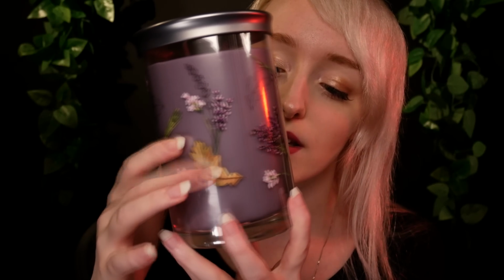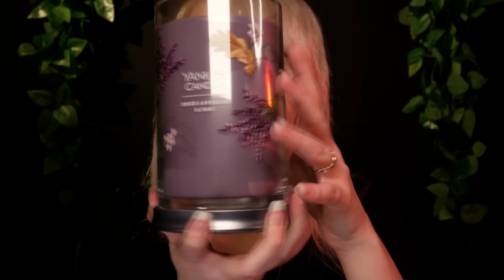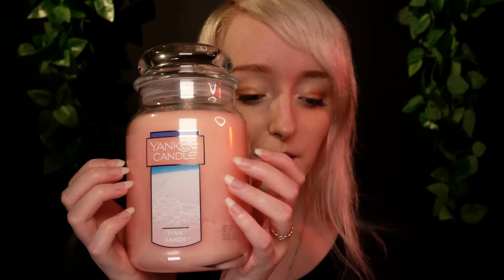ASMR Cozy Candle Store Role Play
A big thank you to Michael & DD for purchasing these candles on Throne for this candle store role play | I've had some people ask for tapping to be included again in the role plays, so this one will incorporate lots of that - Enjoy!

Triggers:
Soft Speaking.